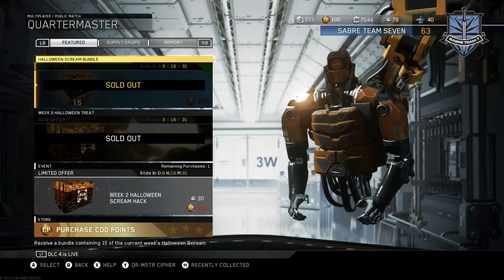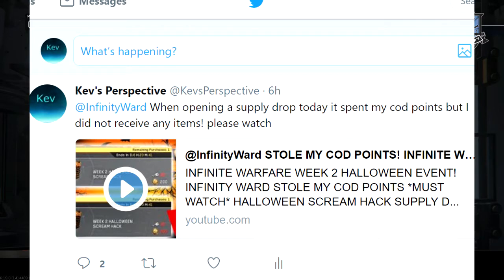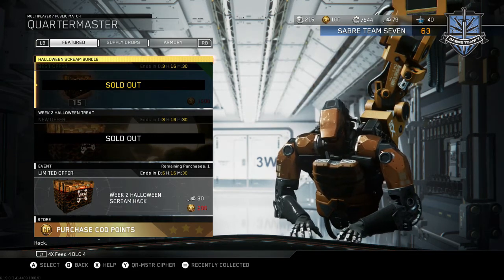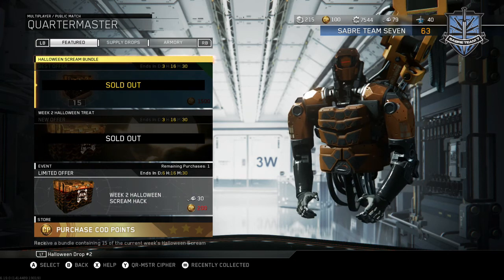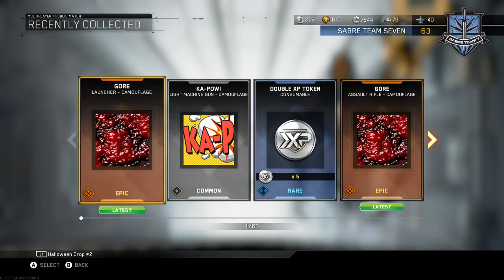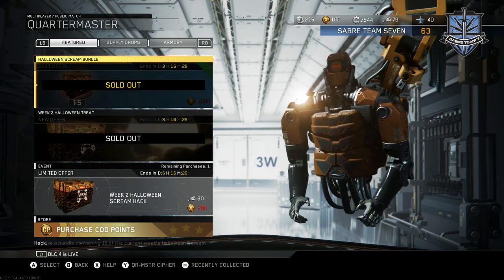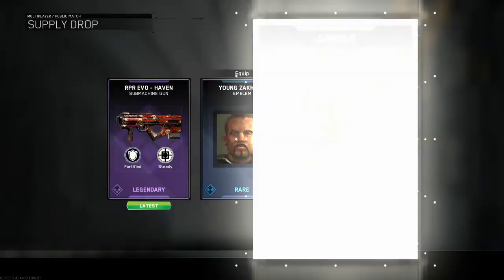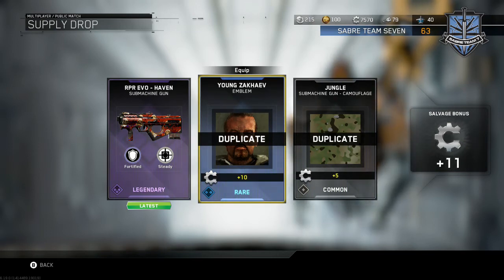ACTIVISION GAVE ME 30 KEYS INFINITE WARFARE NEW HALLOWEEN WEEK 2 EVENT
INFINITE WARFARE HALLOWEEN EVENT WEEK 2. NEW HACK/BUNDLE PLUS NEW WEAPON VARIANTS. Watch my previous video to understand what is happening in this video! Thank you ACTIVISION!